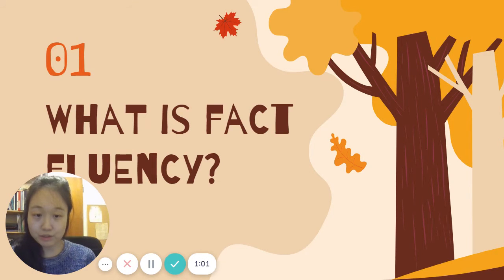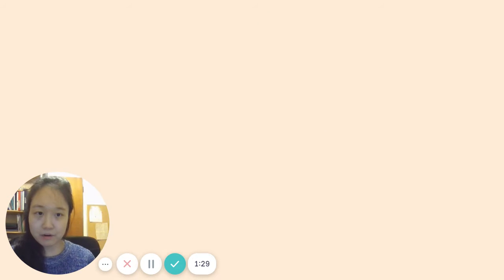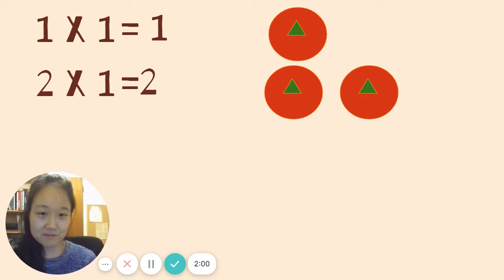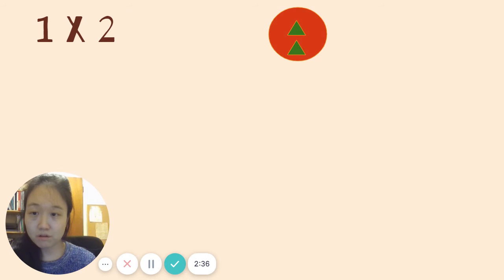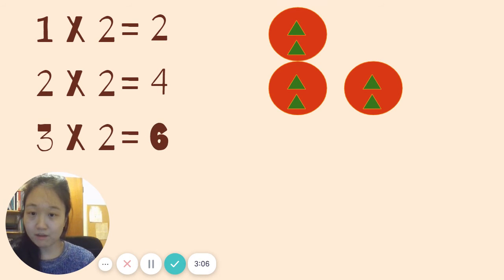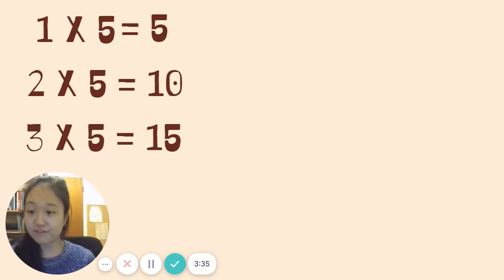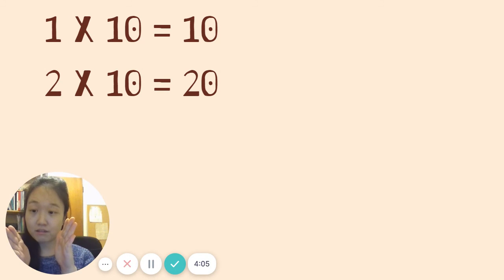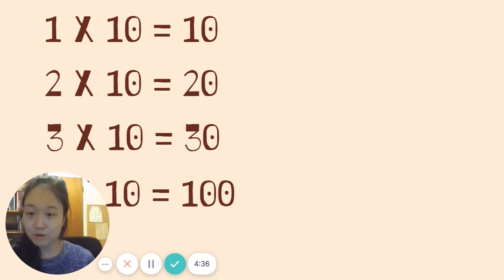Friday 10/23 Math- What is Fact Fluency?